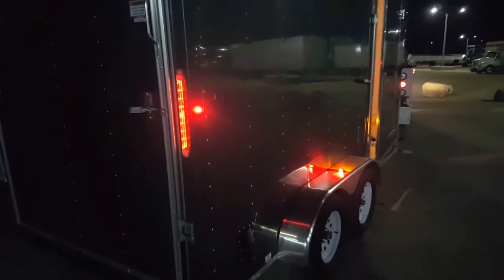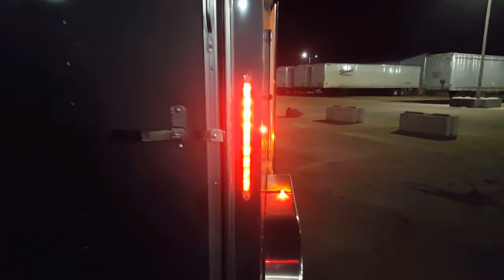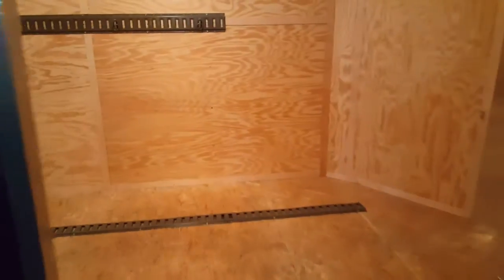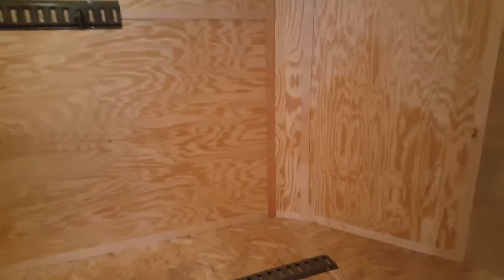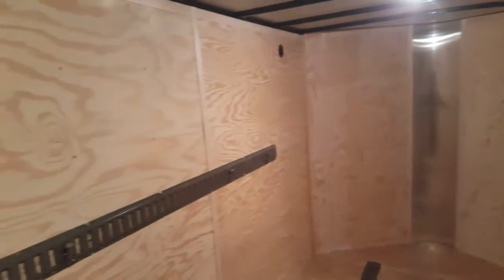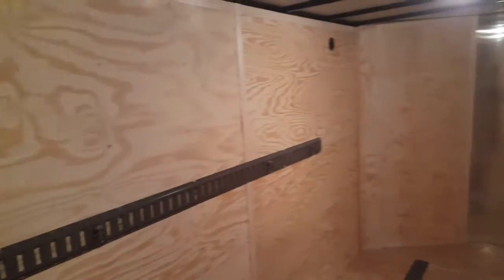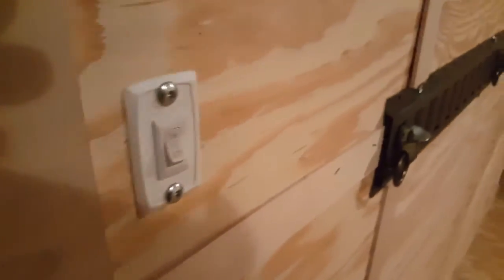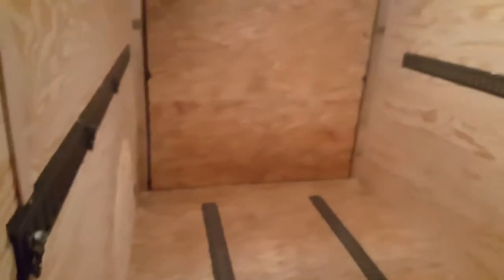Doolittle dome light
Demonstrating lighting inside Doolittle trailers